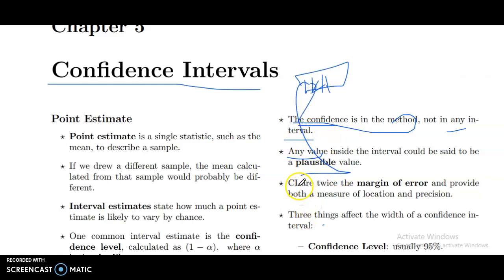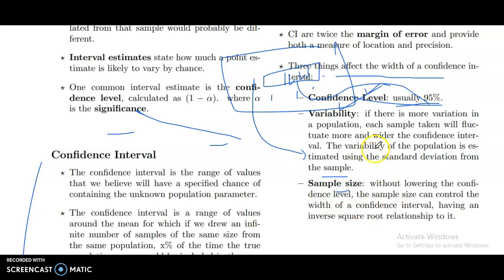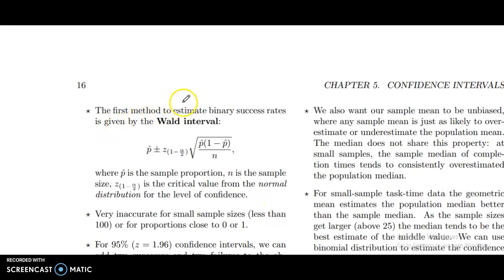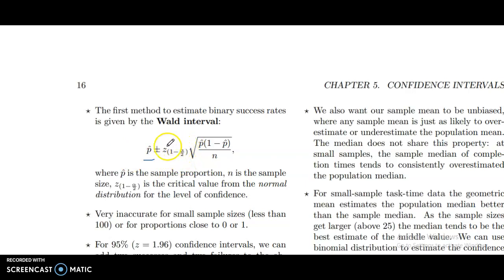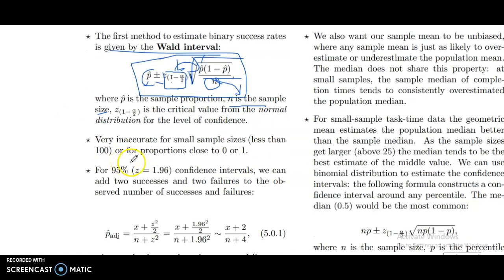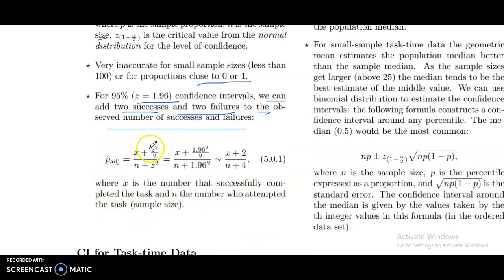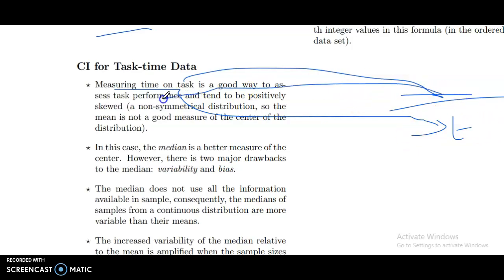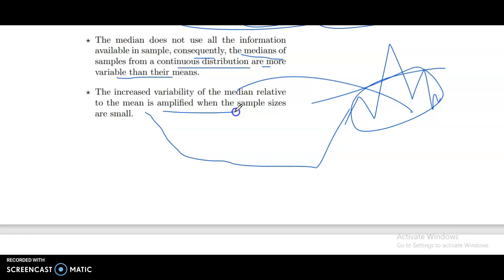Basic Statistics - 7